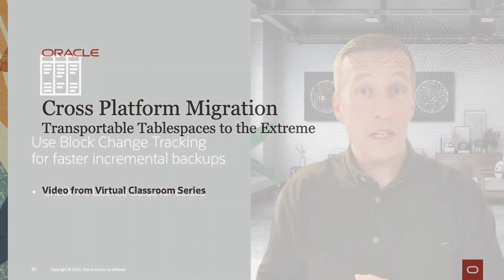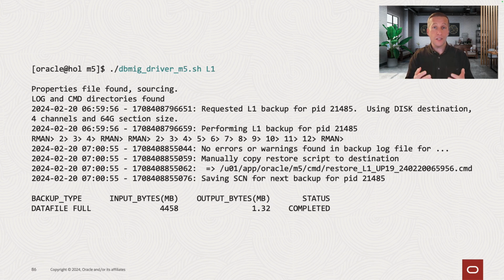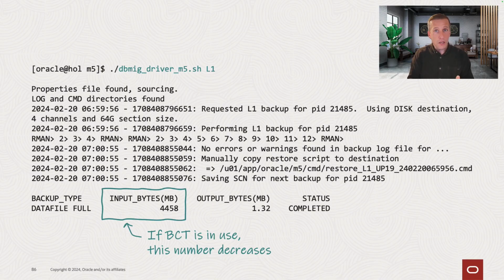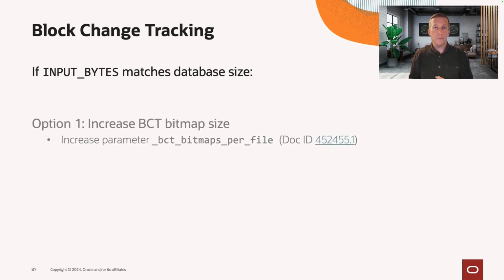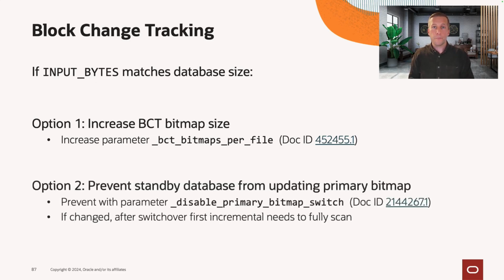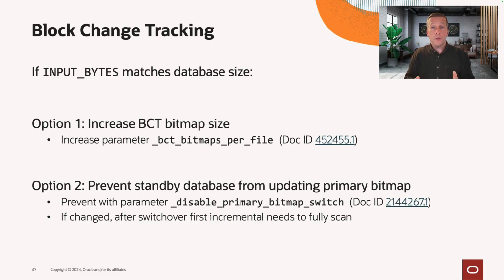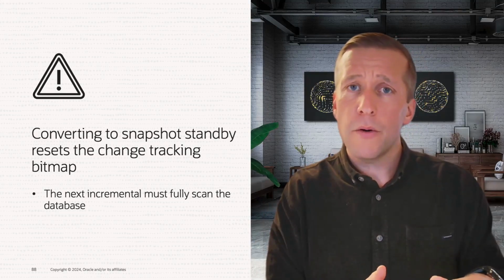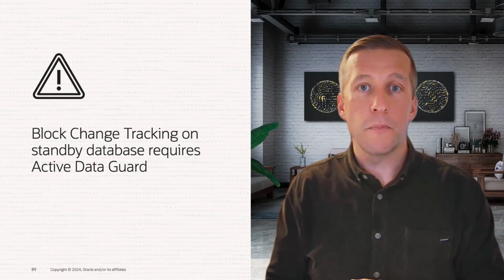Recommendations for using block change tracking during M5 migration of Oracle Database